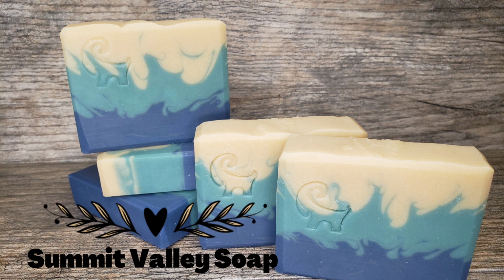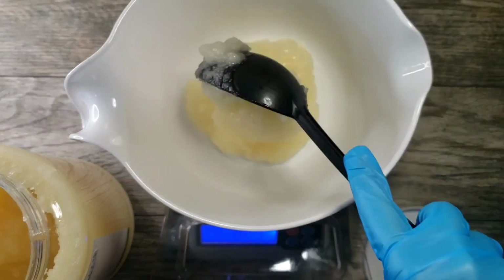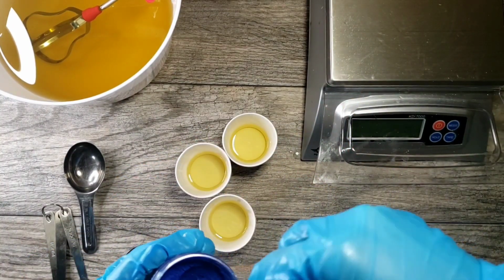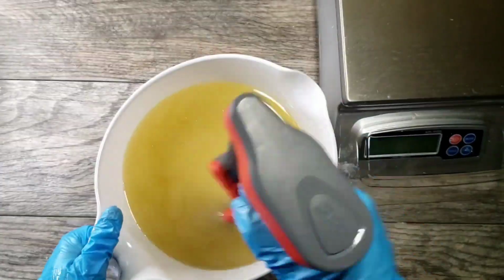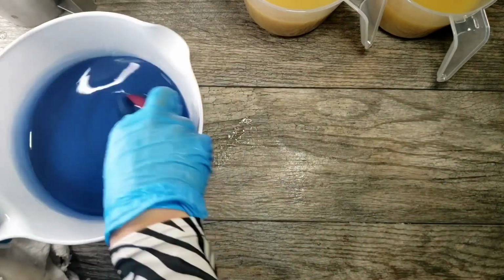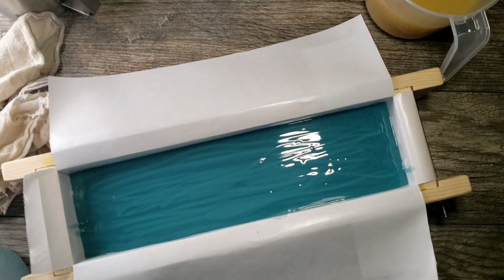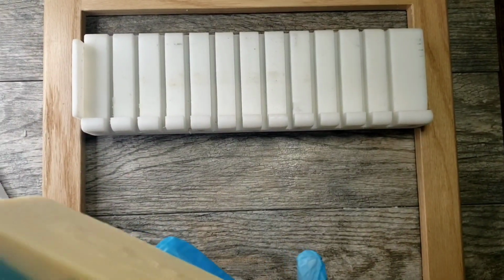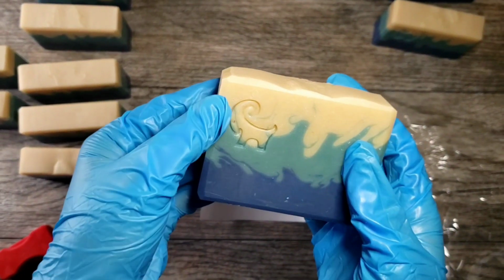Arctic Goat: Goat Milk Soap with Pointy Layers.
Welcome to Summit Valley Soap! This is a behind the scenes look at the making of Arctic Goat Soap. This is one of the 2021 Winter/Holiday collection. This is a palm free recipe with goat milk. See below for a list of links to our shop as well as a list of all the tools we used. This soap is going to be available in our Etsy shop 11/1/21.

Recipe: Olive Oil 50% Coconut Oil 35% Shea Butter 10% Castor Oil 5%

Use a lye calculator to formulate an exact recipe for your mold.

I use a 33% lye concentration and 7% SF.

Soap Mold
Multibar Soap Cutter
Soap Stamp

I buy my silicone spatulas and plastic measuring bowls with a handle and pour spout at Dollar Tree. They are inexpensive and work great!

New to soap making and want to get started? Check out these videos from Royalty Soaps for everything a beginner needs to know before getting started